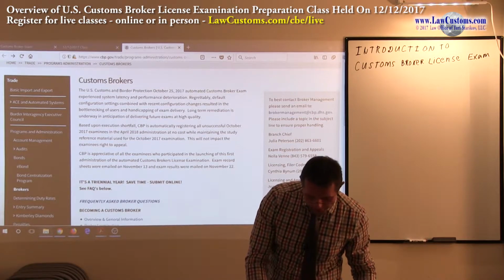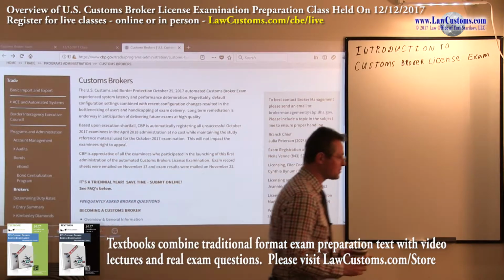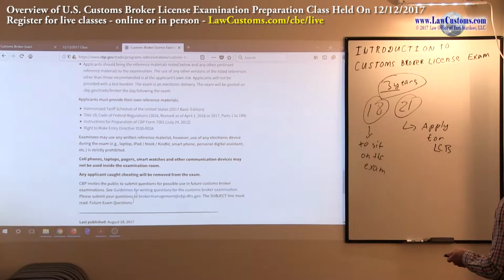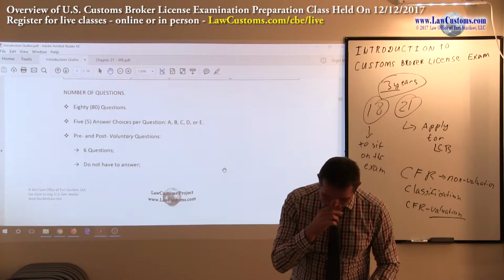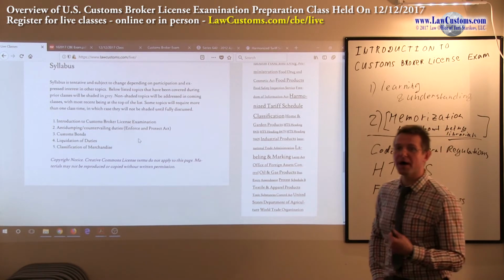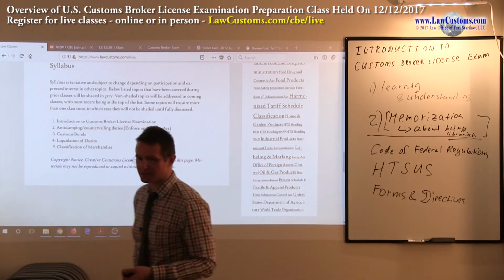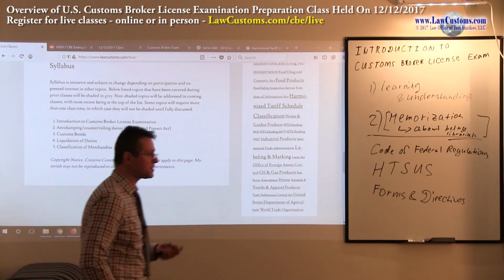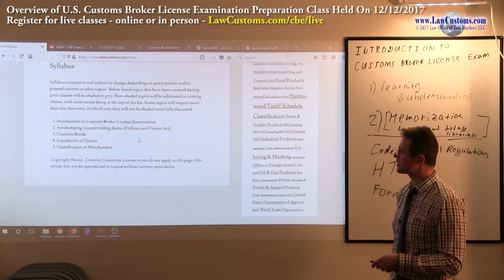12/12/2017 Customs Broker License Preparation Exam Class Overview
This class kicked off preparation series for April 2018 customs broker license examination.  Class discussed preparation strategies and materials for the exam.  Additionally, perspectives of others with experience of sitting and passing customs broker license exam were shared.

Class is a part of LawCustoms exam preparation series that focuses on helping examinees in obtaining a passing score on a customs broker license examination and becoming an individual Licensed Customs Broker in the United States.

Live classes are available online and in-person.